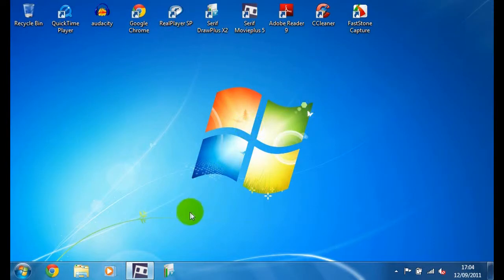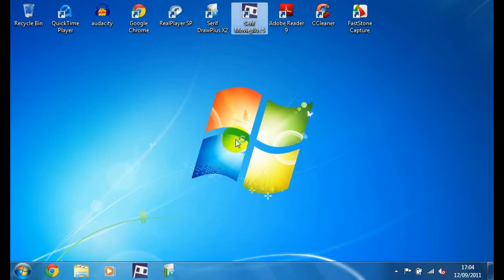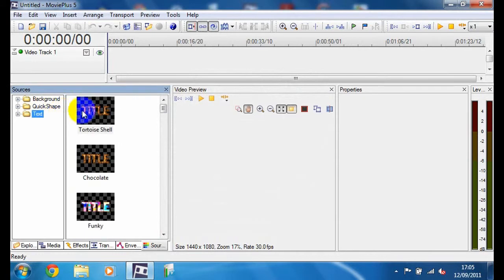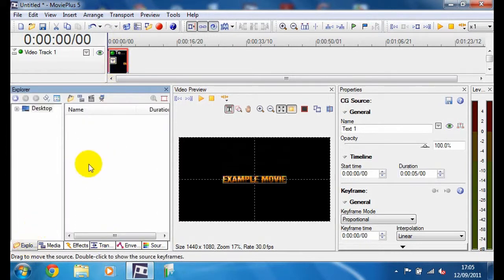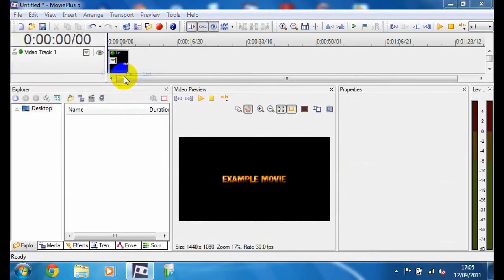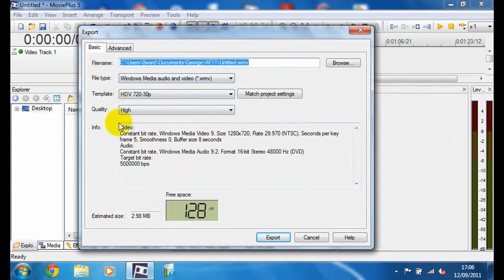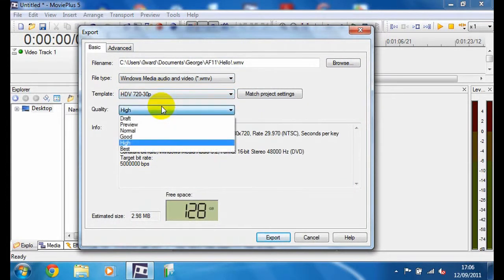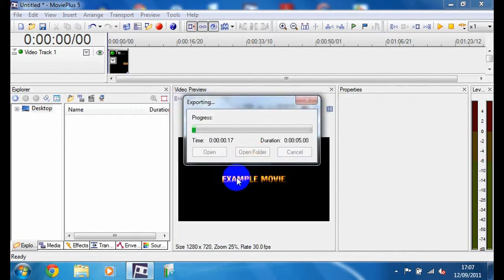How To Render In HD 720p In Serif Movie Plus X5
I've got more tutorials to make, but it takes 3 hours to be rendered :(